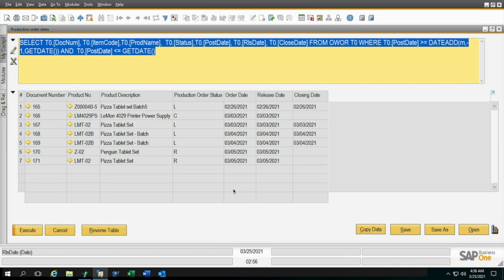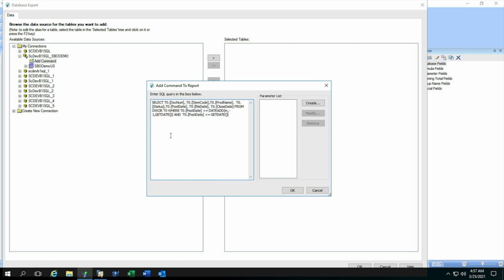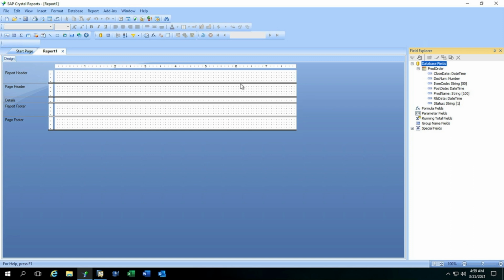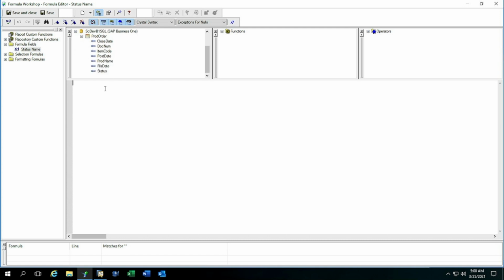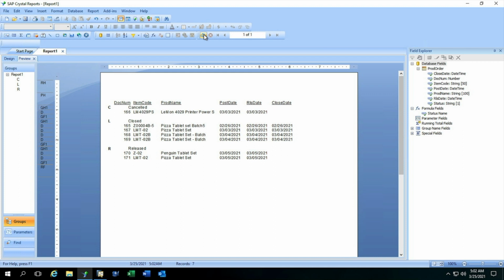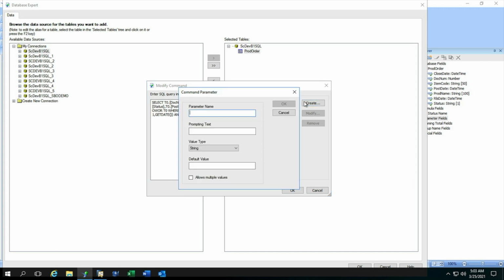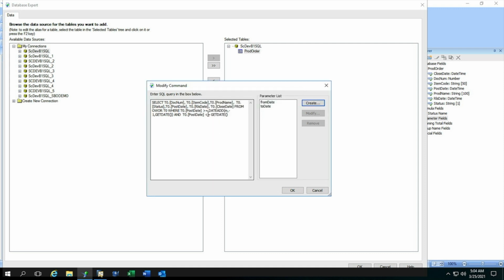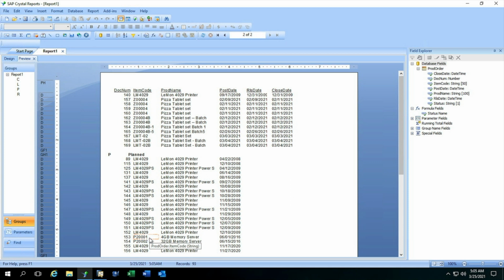BizOneness SAP SQL to Crystal Reports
Make a new Crystal Report from an existing SAP Business one SQL Query with a few easy steps.